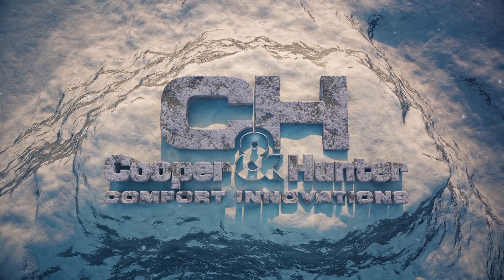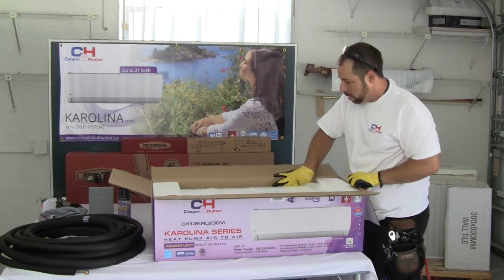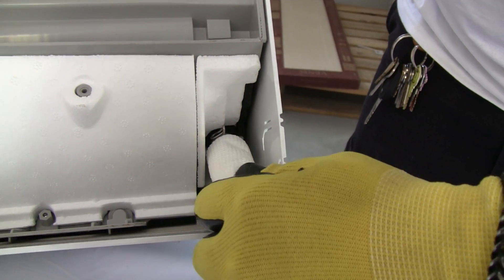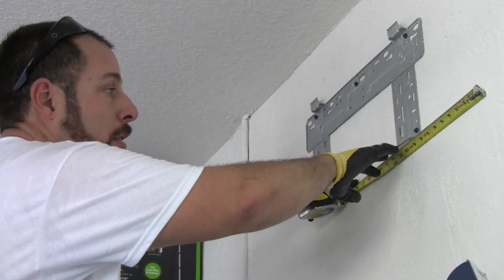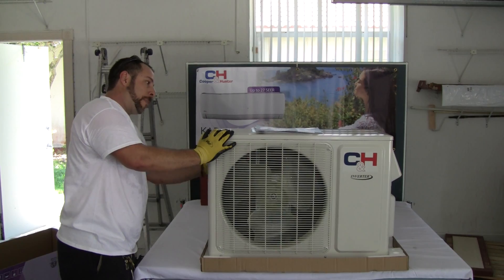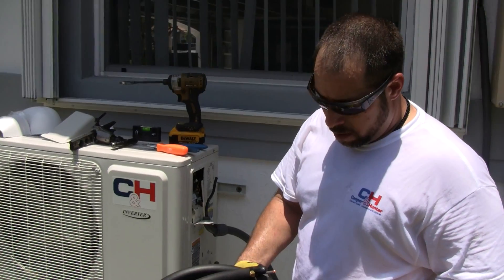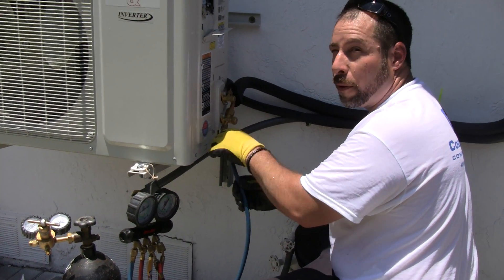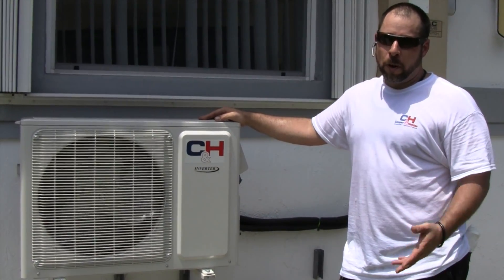How to Install Mini Split Cooper&Hunter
How to Install a Cooper&Hunter Sophia Series Mini Split

The Cooper&Hunter Ductless Sophia Series Split system utilizes inverter technology and offers a variety of features including Wifi control options, Anti-Corrosive GoldFin coating, Sleep mode, Timer, Refrigerant Leakage Detection, and a Self-Diagnosis Function.